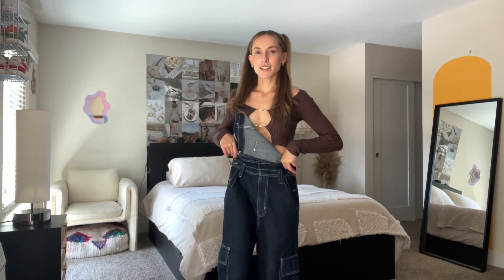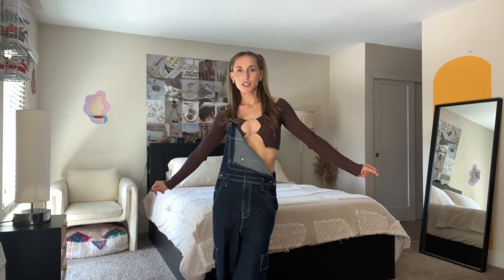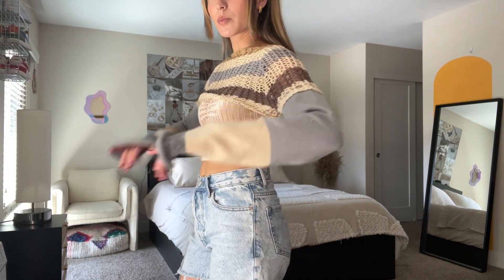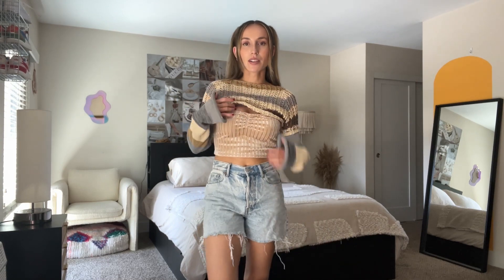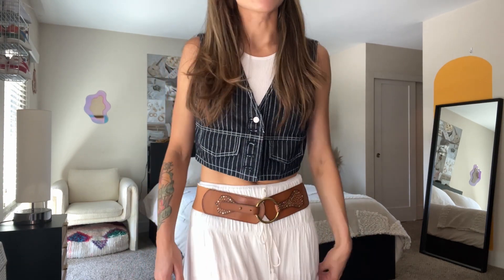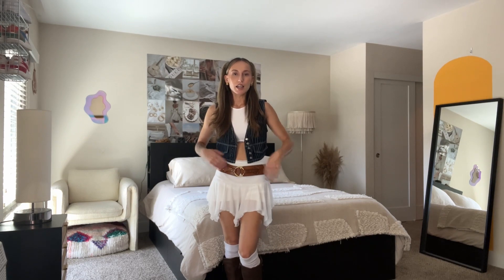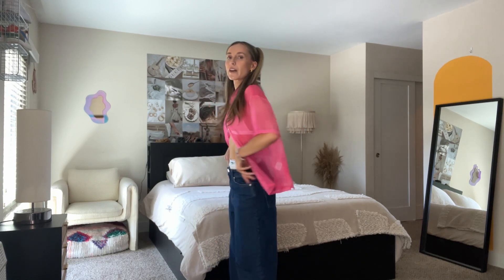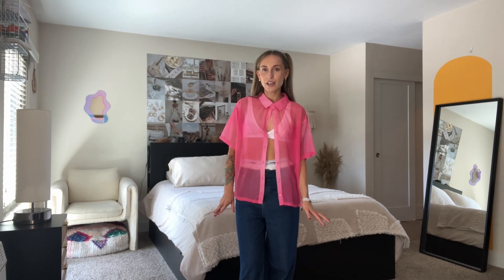COUNTY FAIR OUTFIT IDEAS | Maiah Lawrence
─── ･ ｡ﾟ☆: .☽ . :☆ﾟ. ───
COUNTY OR STATE FAIR OUTFIT IDEAS

The overalls I’m wearing are sold out and their from asos // Topshop skater overalls in indigo

AMAZON Knitted Shrug

AMAZON Brown Knee High Riding Boots